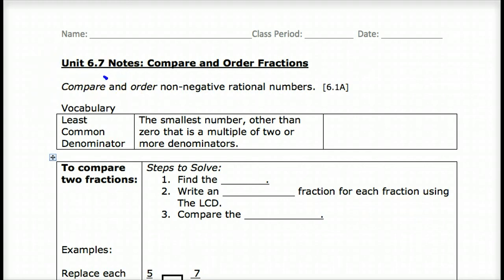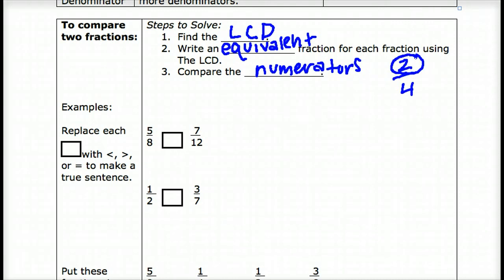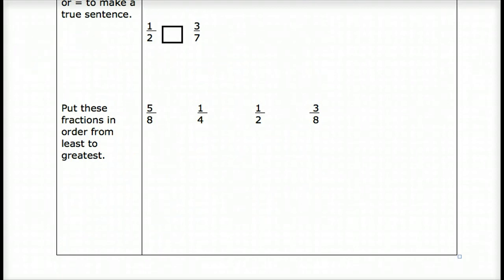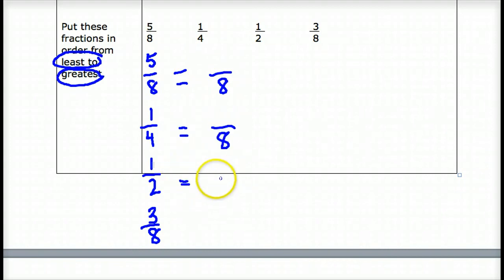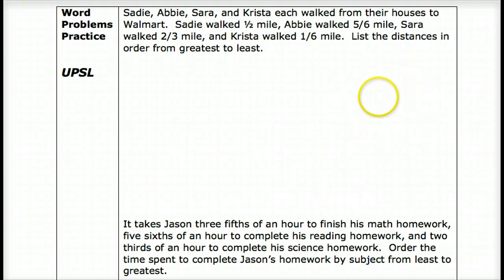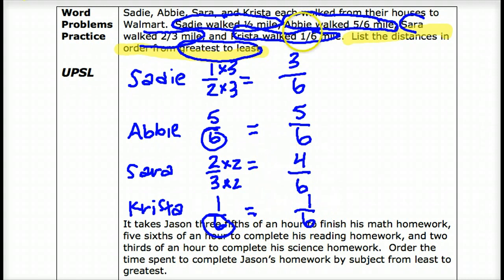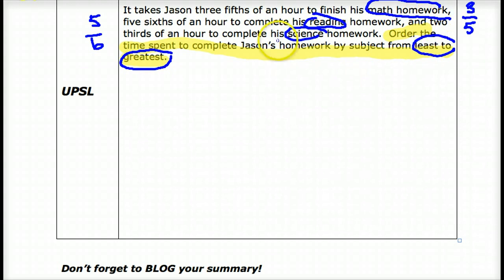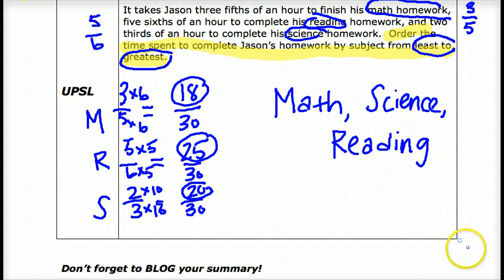6.7 Notes: Compare and Order Fractions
6.1A Compare and order non-negative rational numbers.